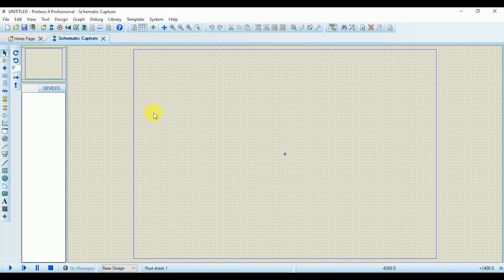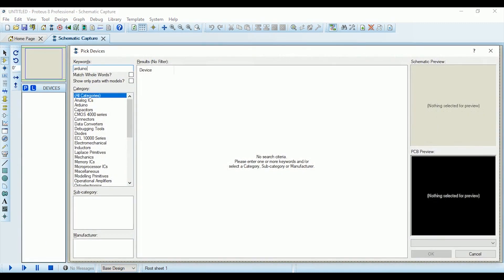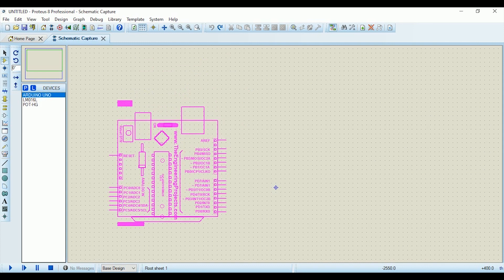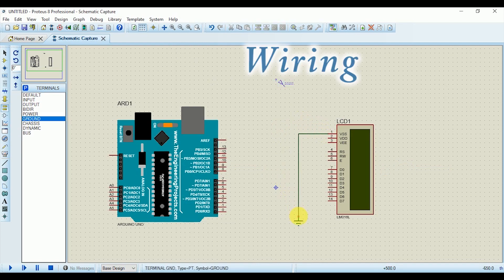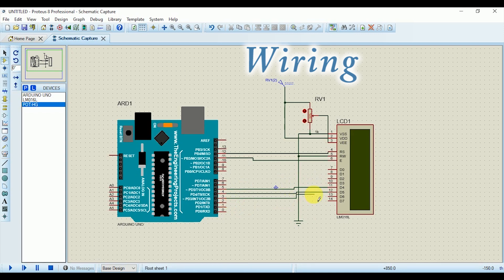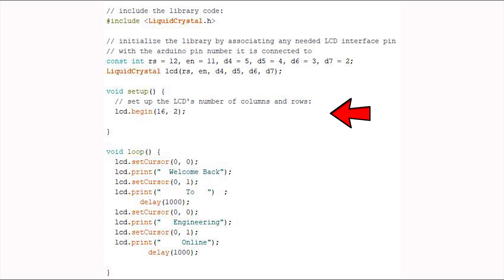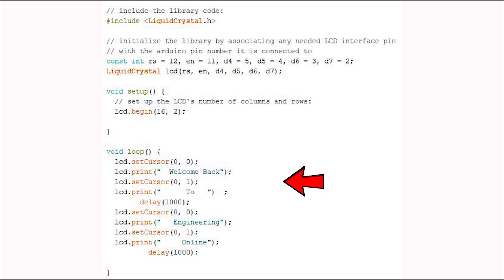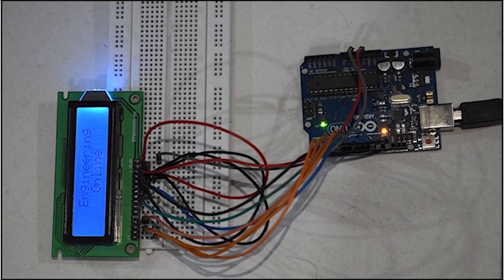Proteus Simulation of Arduino and 16*2 LCD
This video explains how to interface a 16*2 LCD with Arduino in Porteus Simulator